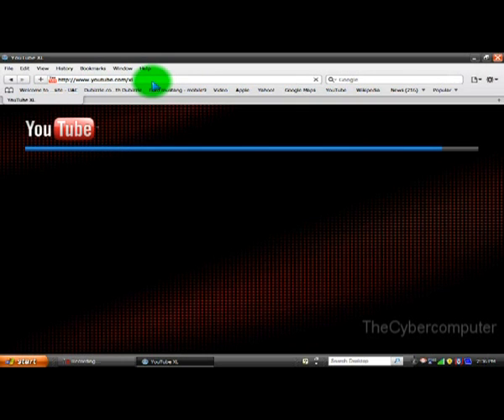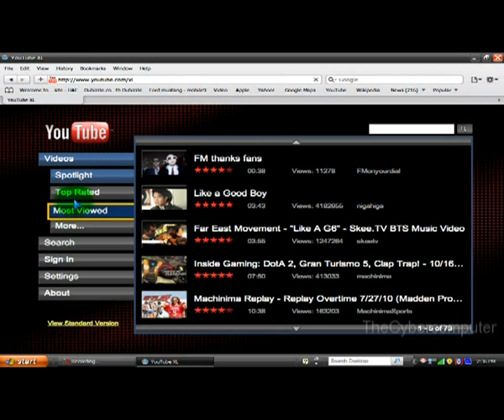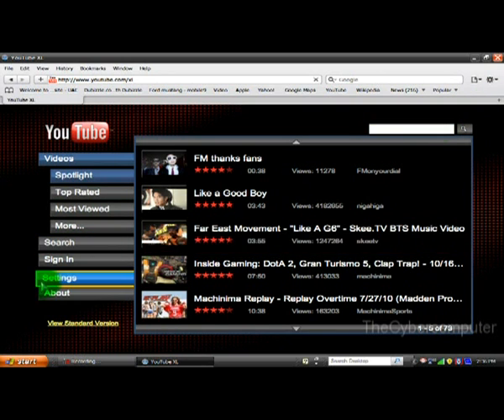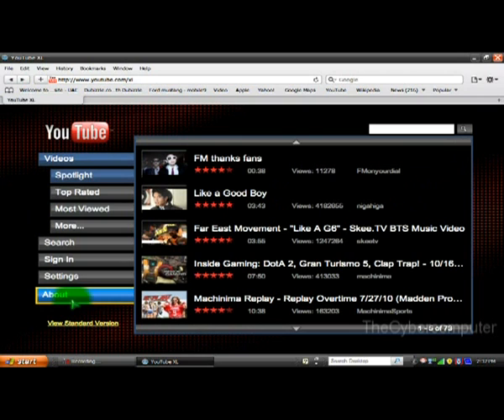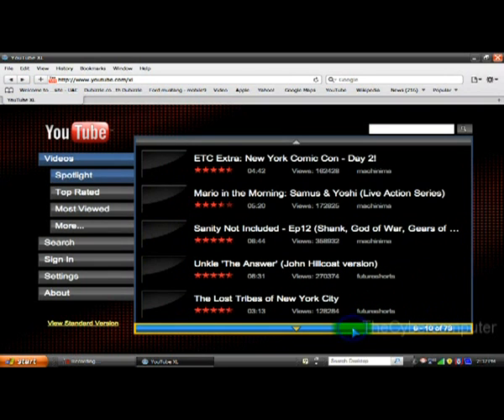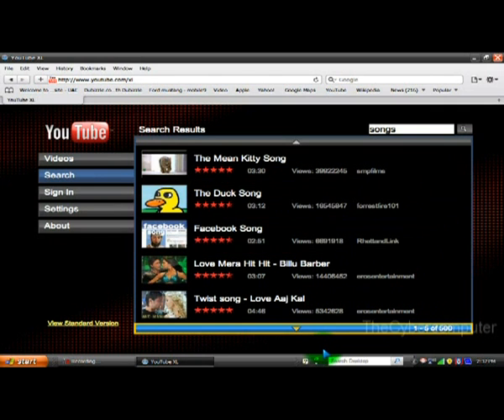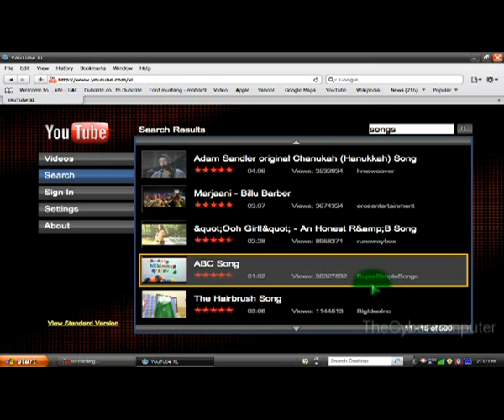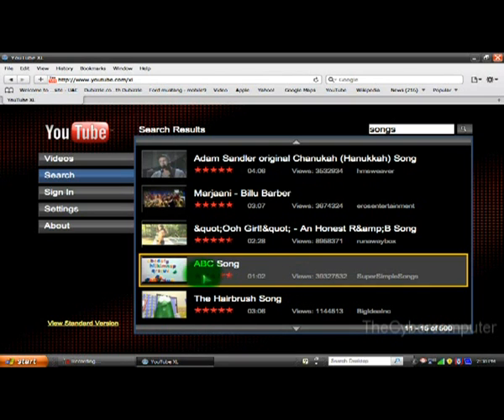How to decrease youtube video buffering.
Hello guys! In this video I am taking you through a short tutorial on how to decrease youtube video buffering so you can watch them smoothly without any stuck.